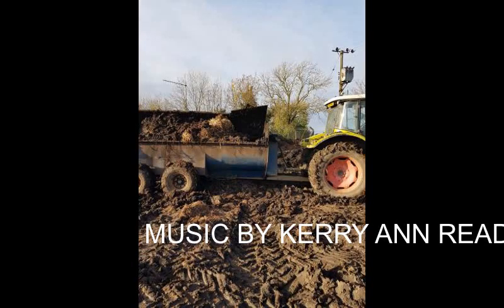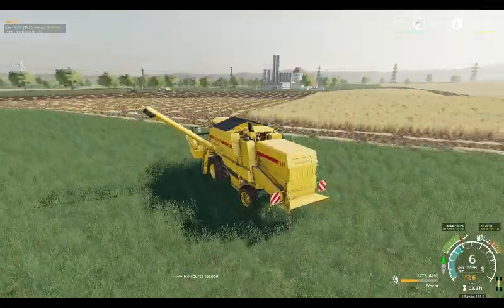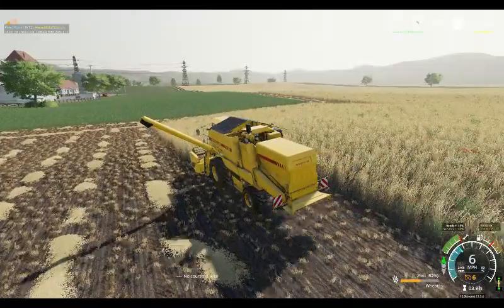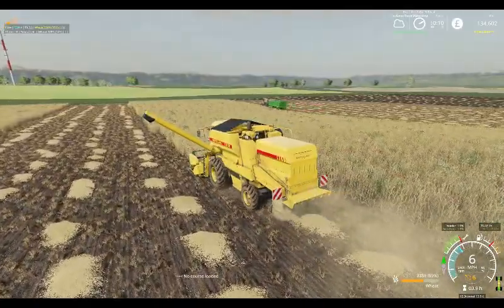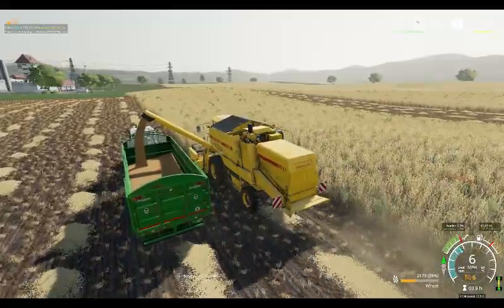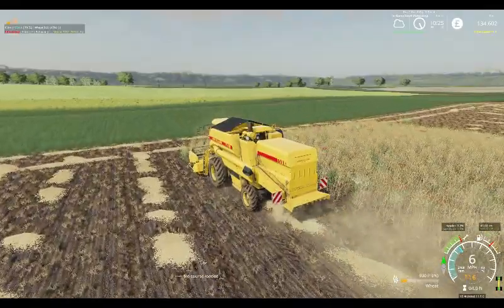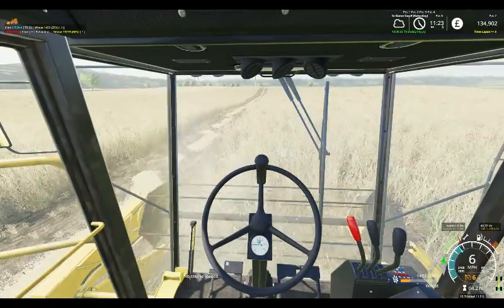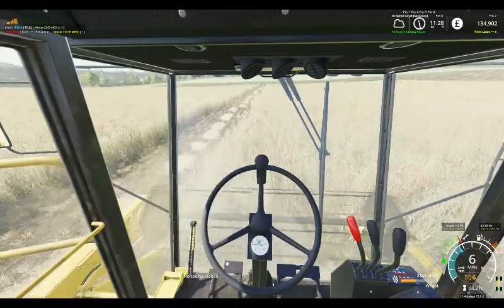farming simulator 19 PORTA WESTFALICICA EP 12 WE HAVE A NEW TRACTOR